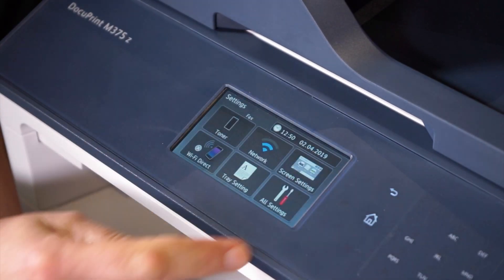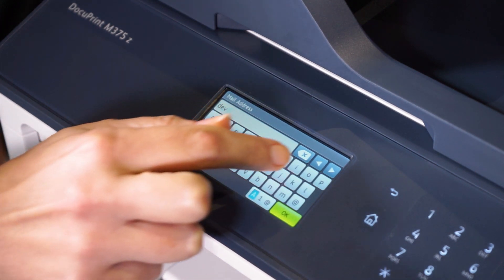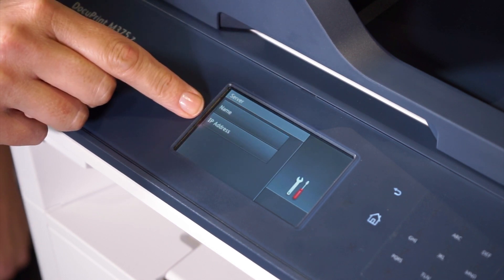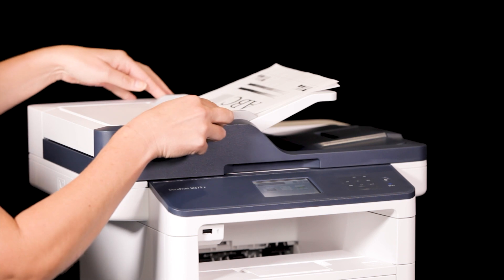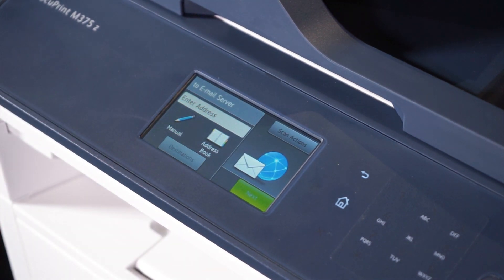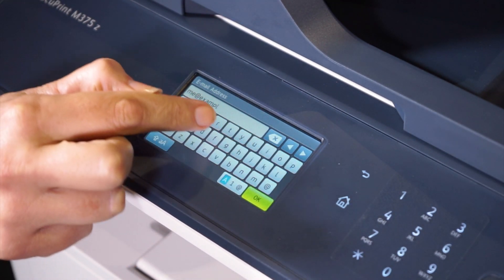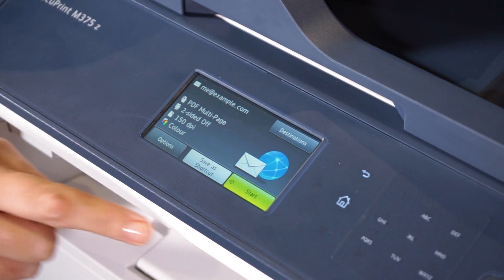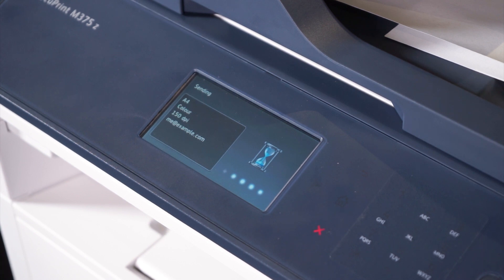How to configure scan to email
This video applies to the following models:
DocuPrint M375 df, DocuPrint M375 z, DocuPrint M378 d, DocuPrint M378 df, DocuPrint M385 z